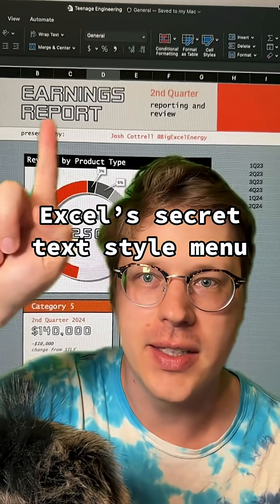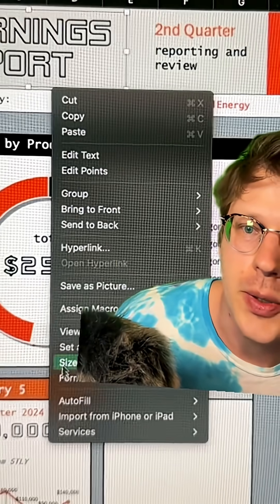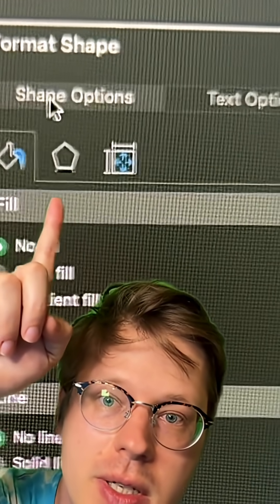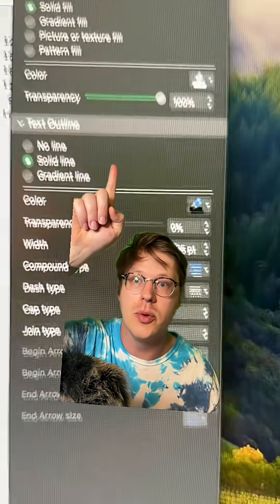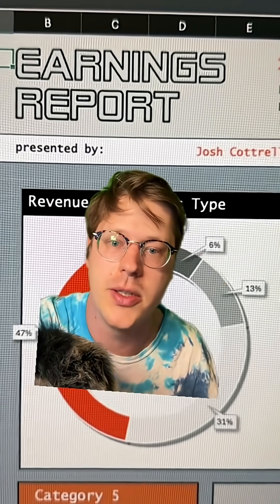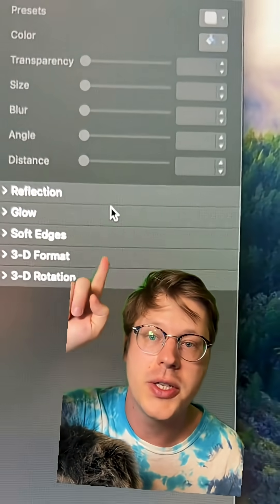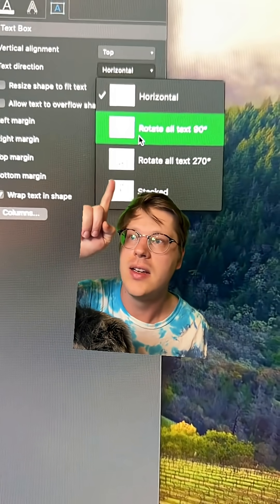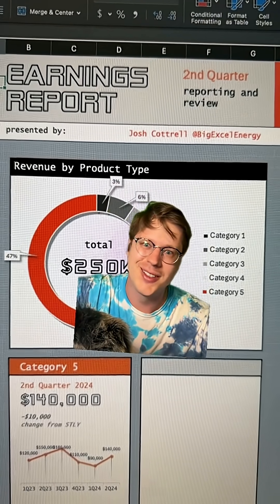excel has a secret menu for creating cool text effects